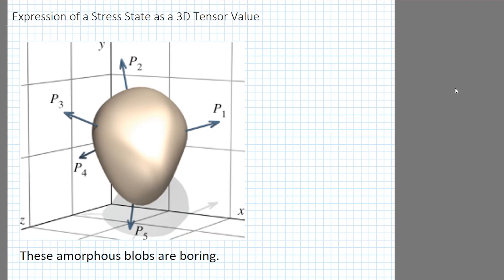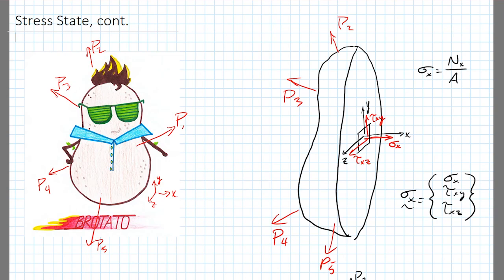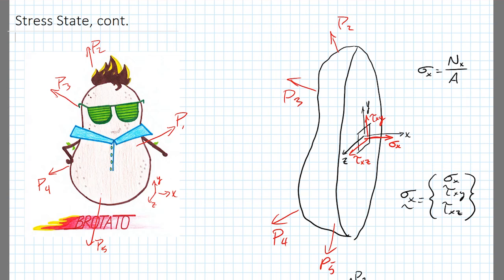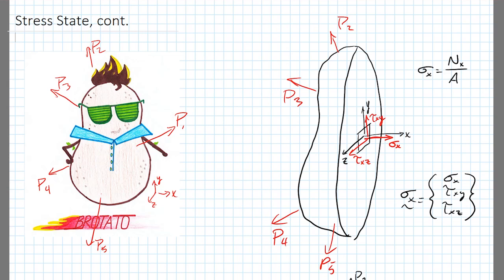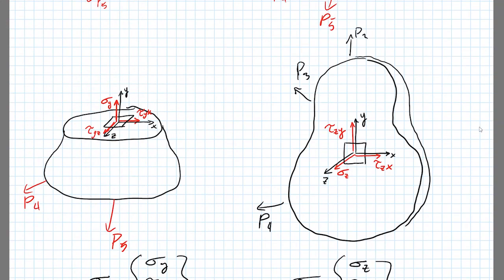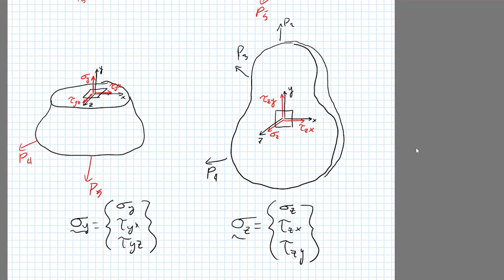The Ballad of Brotato